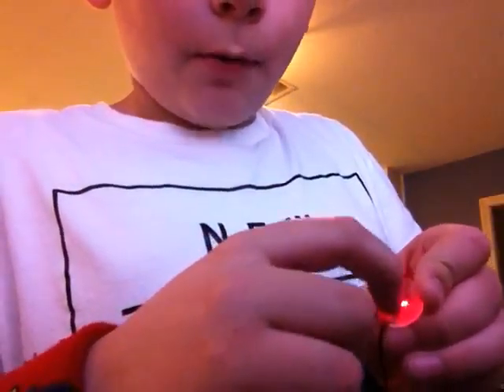HipShotDot Setup Video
This was made in march day 24